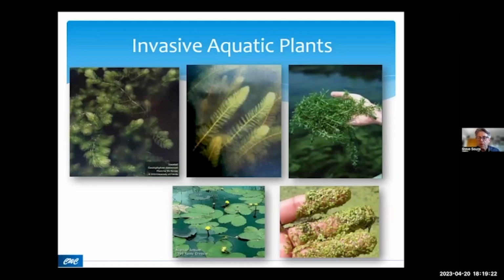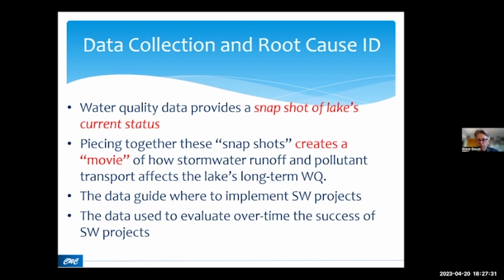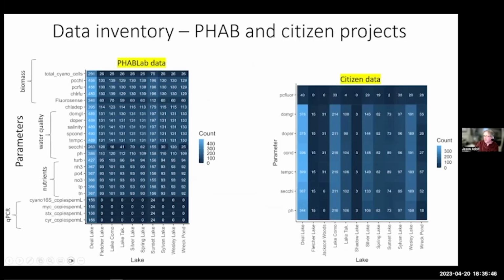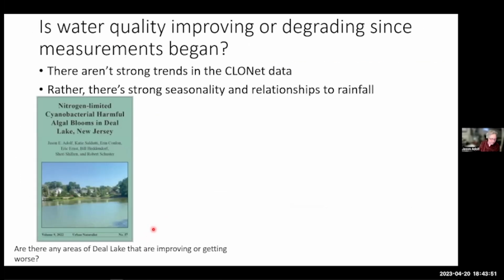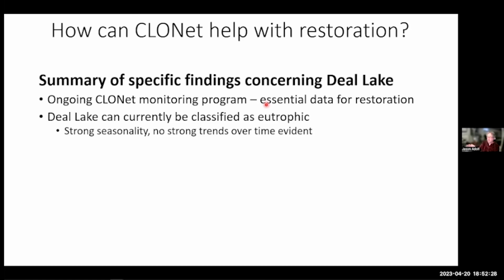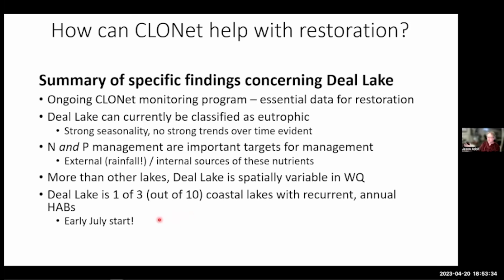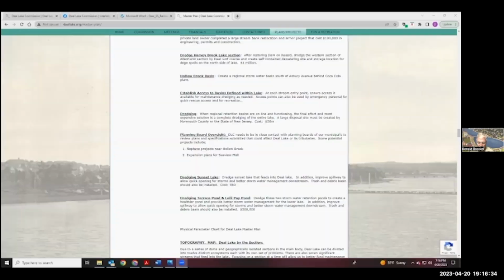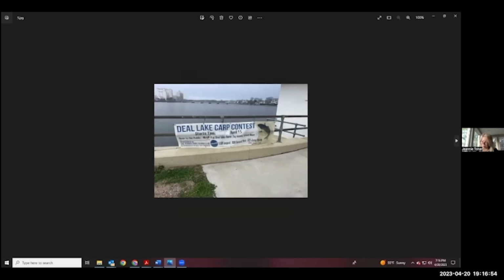Deal Lake Commission Workshop & Meeting - April 20, 2023